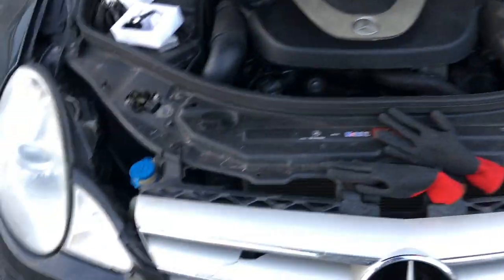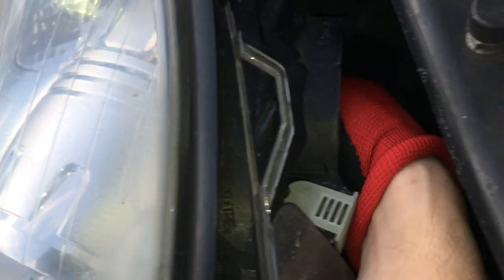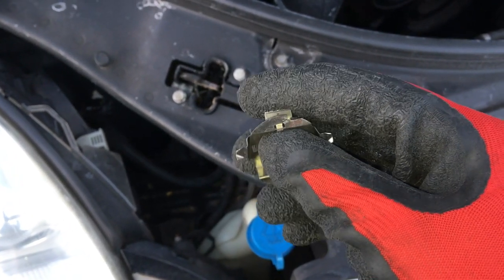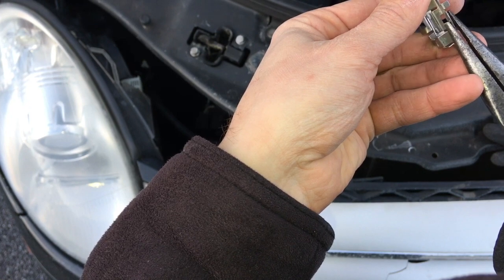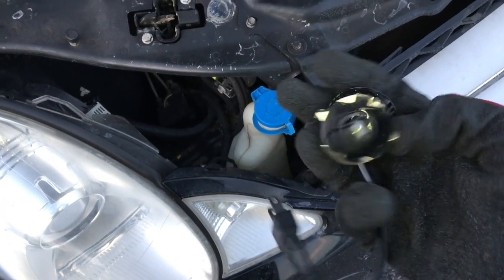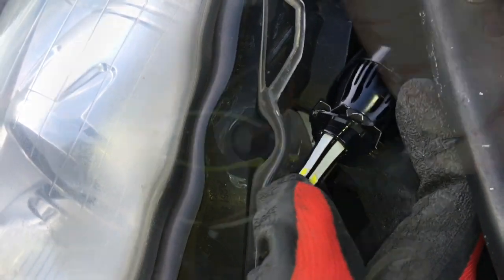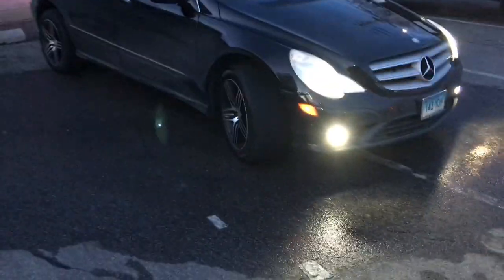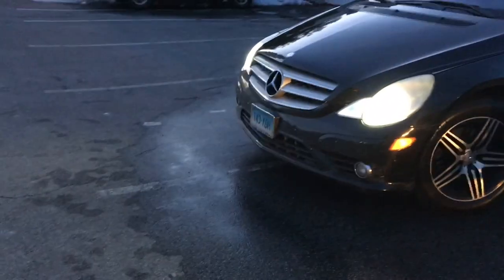2006 - 2010 Mercedes W251 R350 LED headlights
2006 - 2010 Mercedes W251  R-class LED headlight conversion.

all other - comment